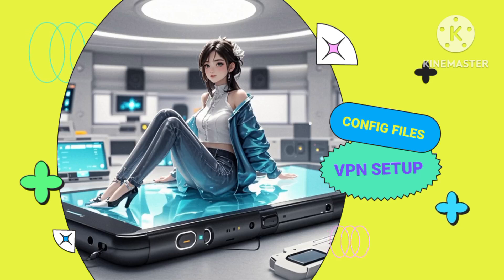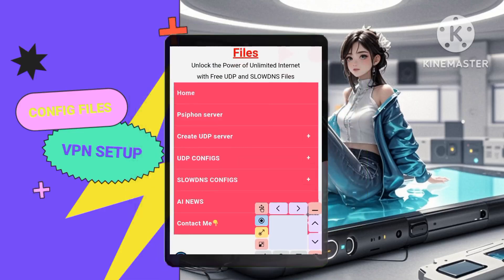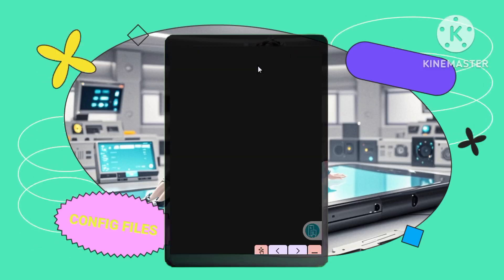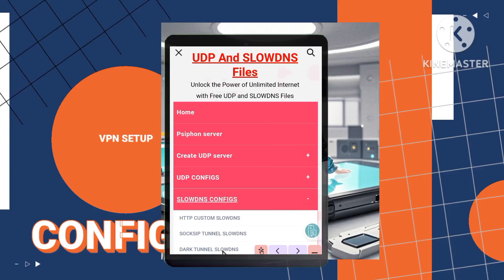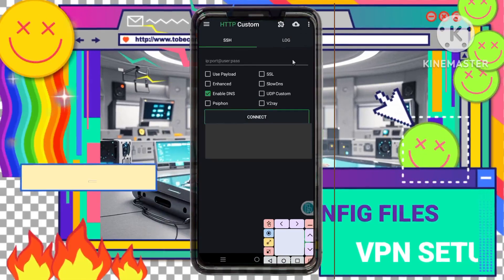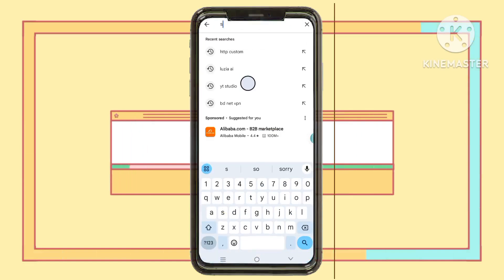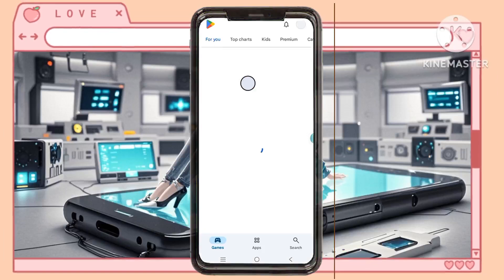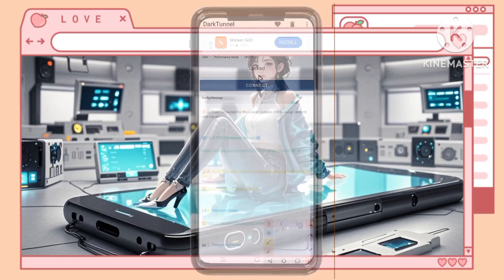How to download Http custom vpn,Socksip tunnel vpn &Dark Tunnel vpn config files for secure browsing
In this guide, we explore how to use SlowDNS config files with three popular VPN applications: HTTP Custom VPN, Sock Zip Tunnel VPN, and Dark Tunnel VPN. SlowDNS config files are designed to improve the security and performance of your browsing experience by offering a reliable and private connection. By downloading the appropriate config files and importing them into the respective VPN apps, you can easily set up secure and fast browsing across these platforms. This method provides a versatile solution for users looking to enhance their privacy while using different VPN services.